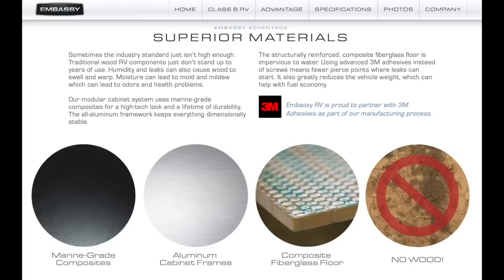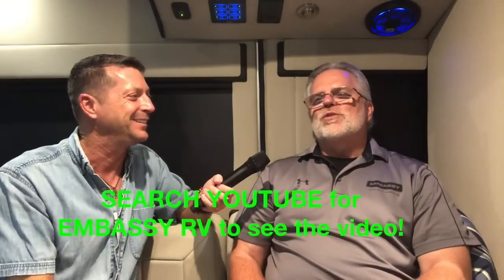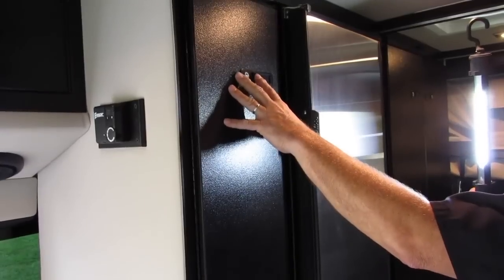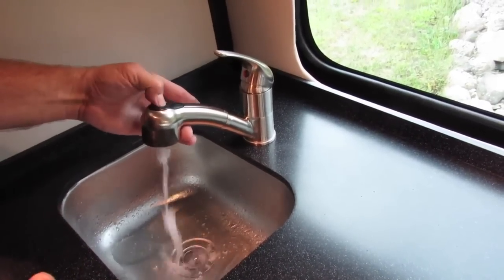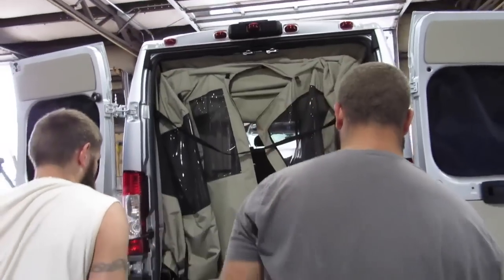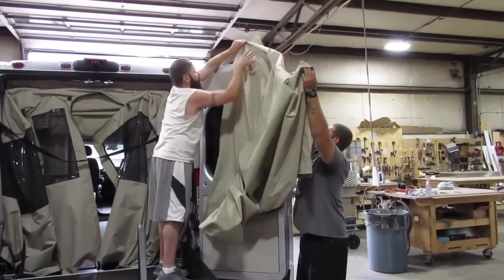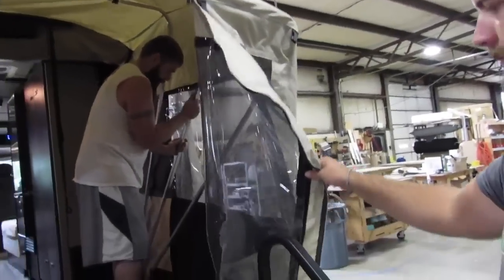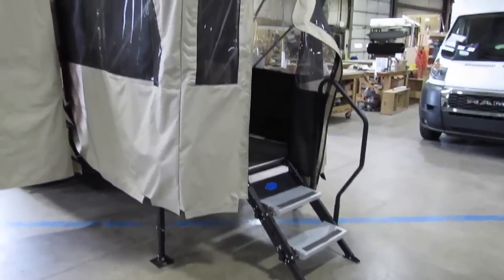EMBASSY RV DOLPHIN Class B RV ❌ Propane ❌ Black Tank ❌ Wood ❌ Awning ❌ Kidding ✅ HOA Friendly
Professional Camper Van conversion with NO propane on board, NO toilet waste black tank, NO wood used in conversion, NO awning is fuss-free, NO solar with standard powerful lithium system… NO kidding. AND the stealth exterior makes the Embassy Dolphin Class B RV friendly in many HOA communities. Unicorns are real  :)

No compensation was received for this video.

From EmbassyRV.com
WITH ZERO WOOD IN OUR RV’S AND RV INNOVATION INSIDE & OUT
We’ve never been satisfied with the status quo. Our passion for innovation has always driven us to improve things wherever we see the opportunity. We’ve analyzed the most common faults and failures of other recreational vehicles and built something entirely different from the ground up.

The Embassy RV Advantage
In order to stand out you have to set yourself apart in a way that truly makes difference. At Embassy we’ve completely rethought how Class B vehicles are designed, built and used. We believe that once you’ve discovered our advantages and compared our vehicles to the competition you’ll be ready to buy an Embassy.

Quality & Value
By using high-quality materials and components, we create an overall better value for our customers. Things last longer, operate as designed, and allow you to enjoy your RV for many more years to come. With over 30 years of experience building commercial vehicles and satisfied customers nationwide, we’ve got a track record that speaks for itself.

Many RV manufacturers are concerned more about the speed of production than the long-term quality of the vehicle. When you spend your hard-earned money on a Class B RV you should expect it to last. We take the time to carefully craft each Embassy Class B RV to make sure it’s right before it goes out the door. You can count on your vehicle to perform dependably while you’re out enjoying yourself for years to come.

Easy To Service
We know all vehicles will need service from time to time. Embassy RV has designed our vehicles with ease of service in mind.
Easy access to major systems means less time and trouble when servicing. Using high quality, commercially available components whenever possible means it’s easier to find the parts for repairs, even out on the road.

- What’s Up Wednesday!? at 6 PM CT
- Guests, Topics, Open Mic Night, Libation Live, and more

- Exclusive Zoom, Roundups, Urban Camping locations, and more
- Separate yourself from the masses, get a much more personal glimpse into Vanlife with Scott.

- Save 15% on Harvest Hosts membership, choose from over 8,000 commercial and private properties in 🇺🇸 and 🇨🇦
- Xscapers is not your grandma’s RV club! Fun times with fun people!

Appreciate you watching, commenting, and being a subscriber to my YouTube channel. You and our Audience Friends continue to drive me forward to bring you more content to educate, entertain, and help us all better Camper Van RVers now… or down the road.

ABOUT
Howdy! My name is Scott. In 2017, I was unhappy with a traditional house  (aka, storage unit) and a long Chicago commute. In 2018, I reinvented my life which included buying a Winnebago Travato GL  Camper Van. Now in my 5th year of full-time travel in my Class B RV, I help others achieve their RV travel dreams more quickly and more fully. Live Large! Community.

LEGAL STUFF
We share our opinions and learnings, but you decide what is best for you by doing your own research. Go Small. We’d appreciate your support by purchasing items through these programs at no additional cost to you, knowing we get a small compensation for the exposure and sale.